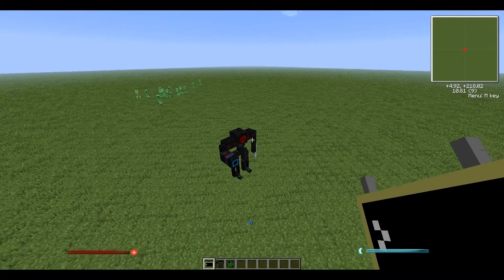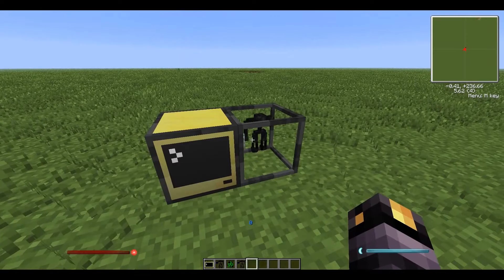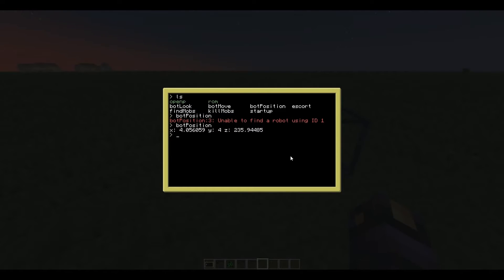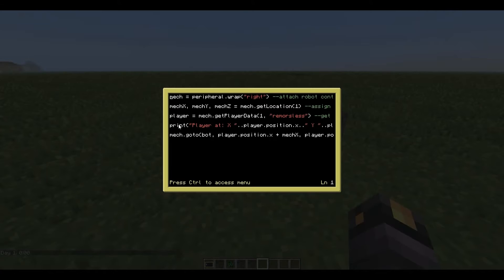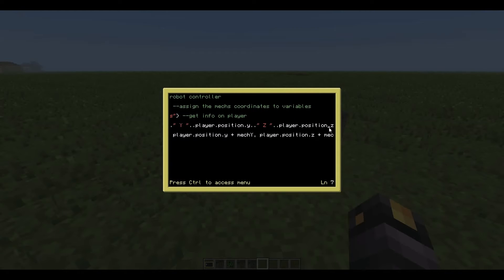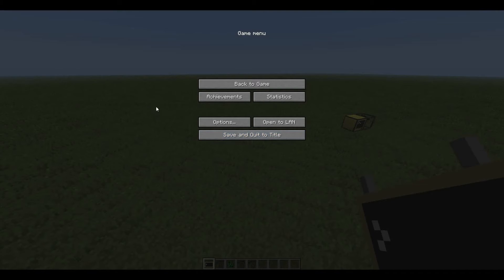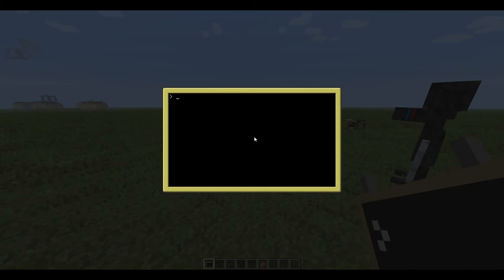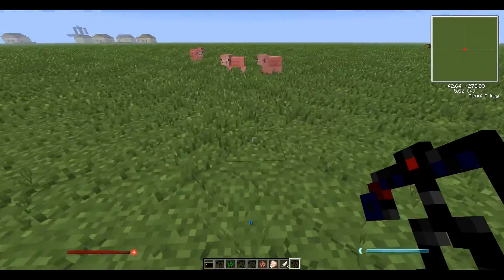OpenMech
Here we see some of the features of the OpenMech and get a tutorial on how to program it to KILL!!